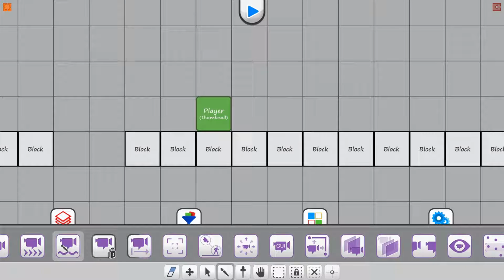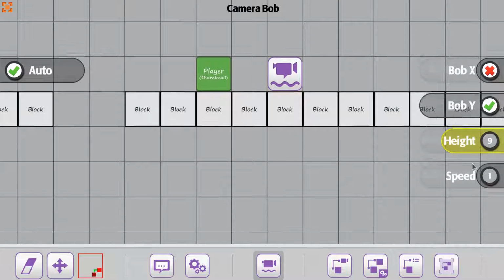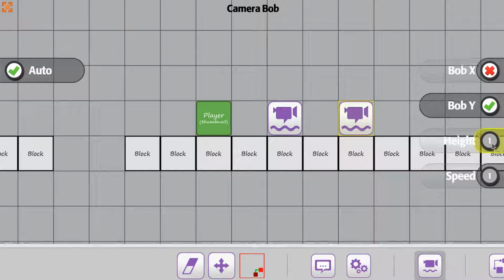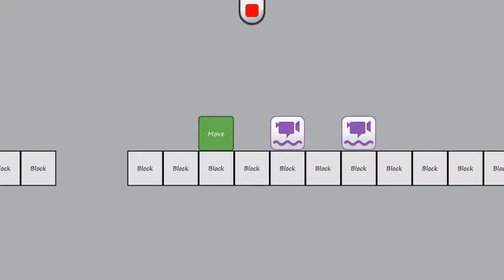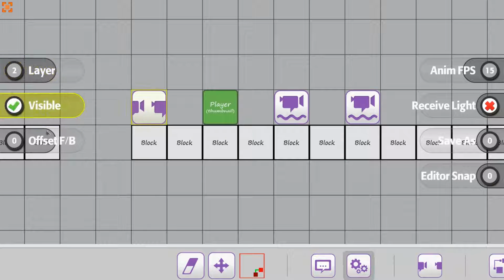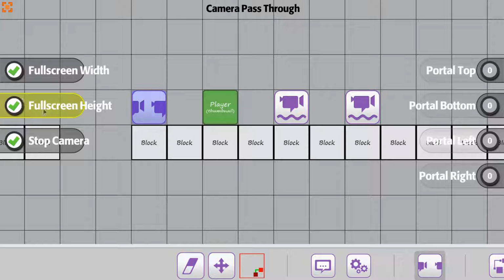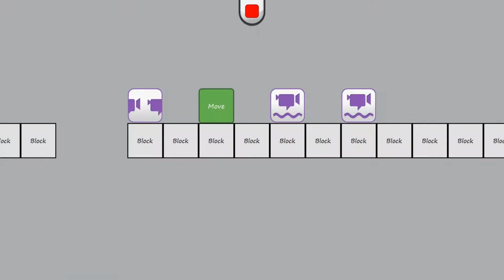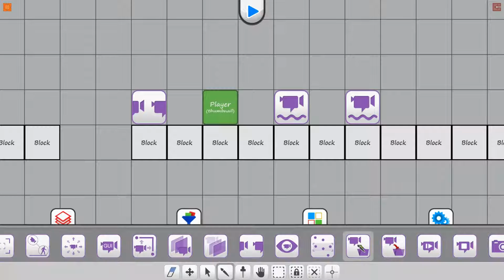Build a Game: Update 14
Bag Update #14: Time to pull several camera types together, mix them up, save and reload them during the game!